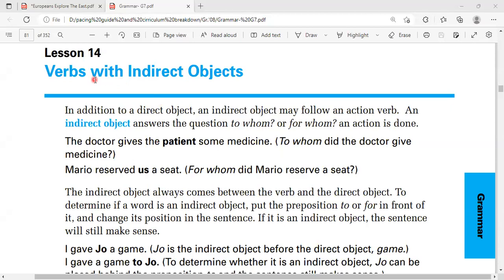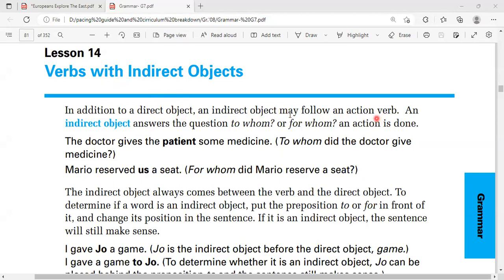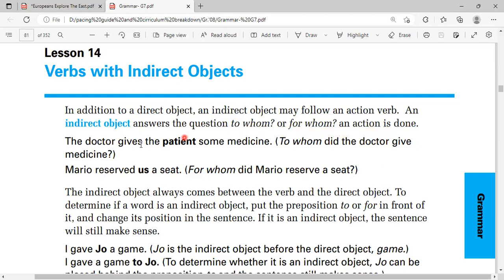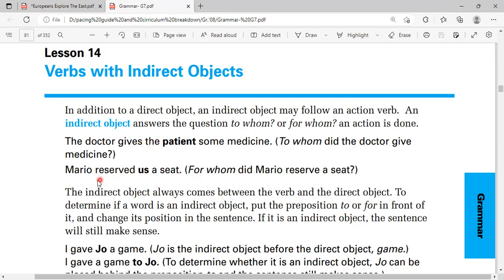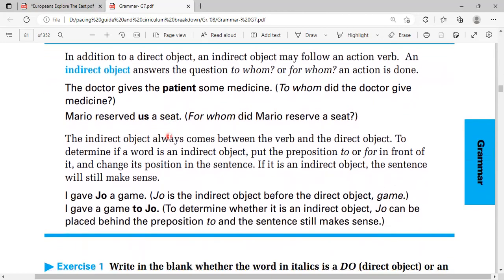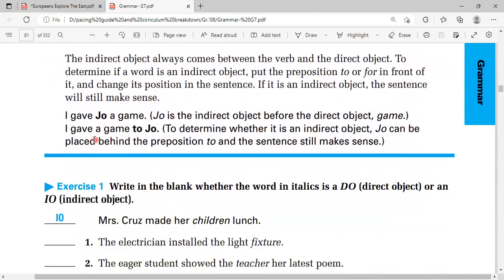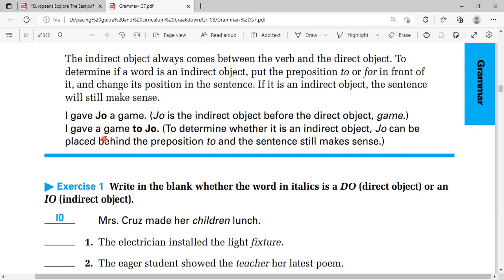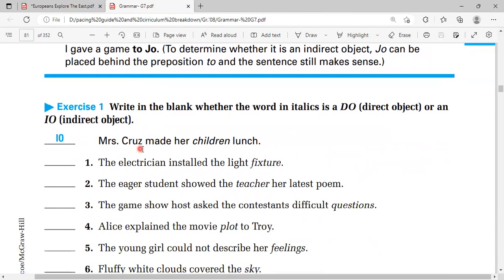Verbs with Indirect Objects